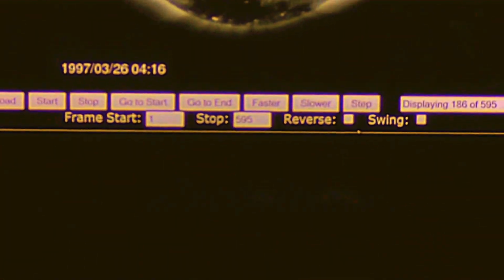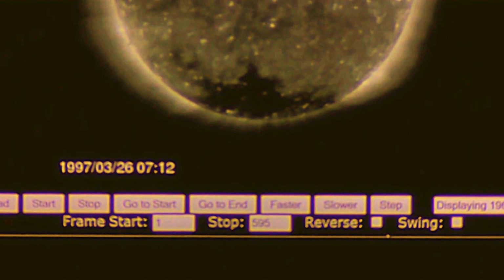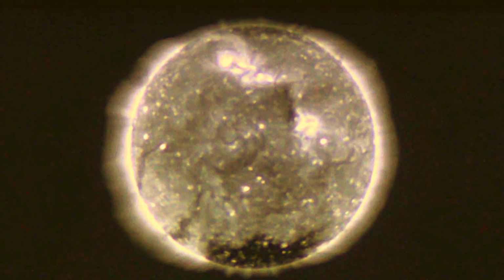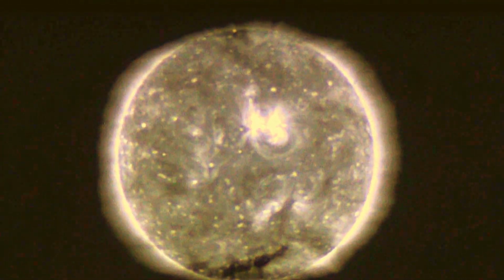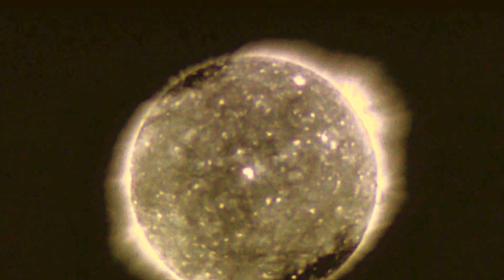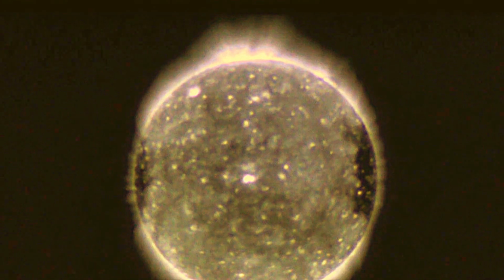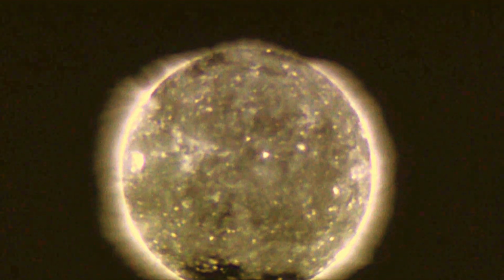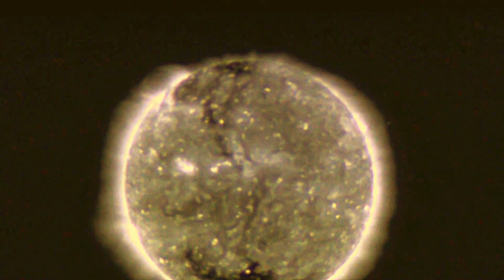Sun Rotates Counter clockwise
translucent Torsion Field that is made with interlocking cubes and it has 2 hexagons  (1 on each pole)